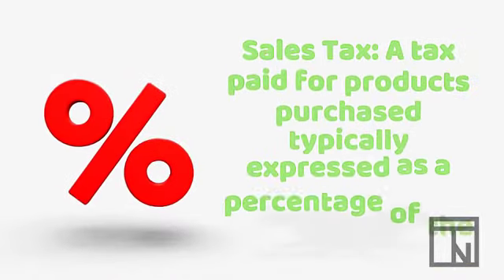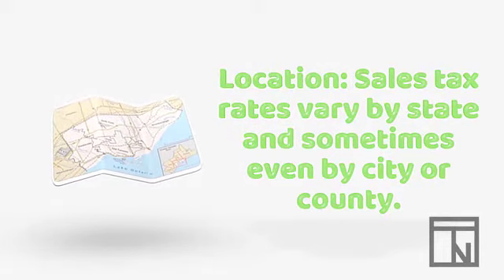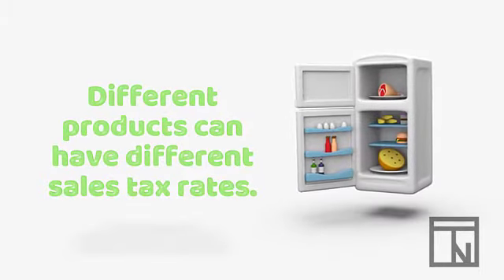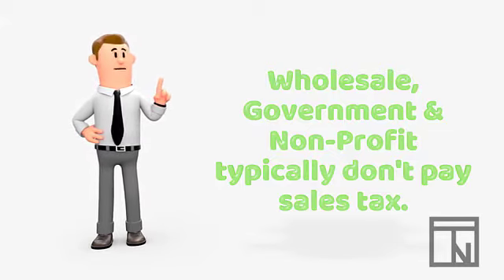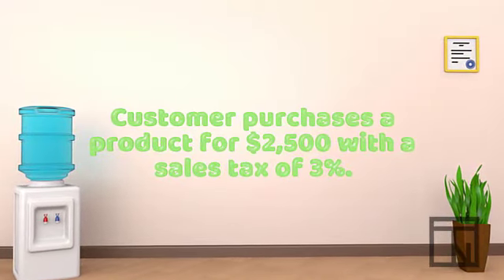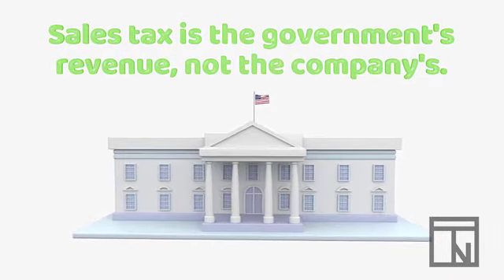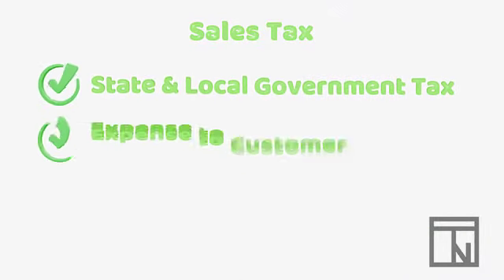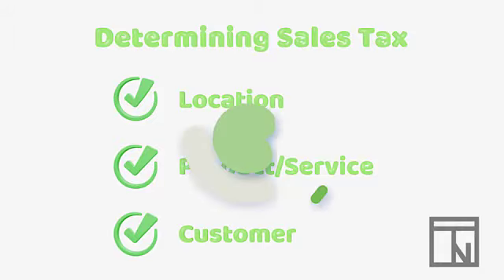Sales Tax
Many of us have seen the extra tax charged when you purchase products, but have you ever wondered how they are calculated? In this video you will learn the three factors that determine when sales tax is charged, and how it is calculated and recorded in your accounting system.

This video was created in relation to the Utah State CTE standards for the Accounting II High School course. Specifically, this video prepares students to complete Strand 3, Standard 2: Describe the process for journalizing and posting transactions related to sales and cash receipts.